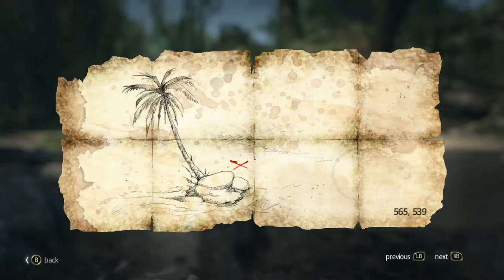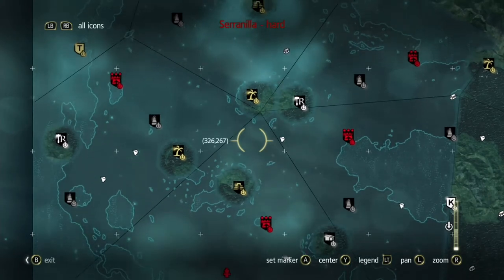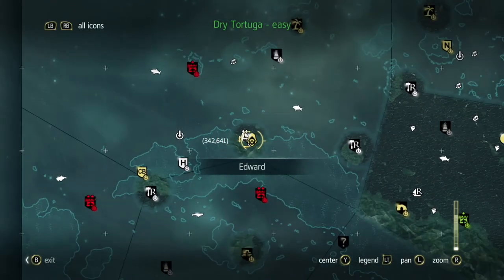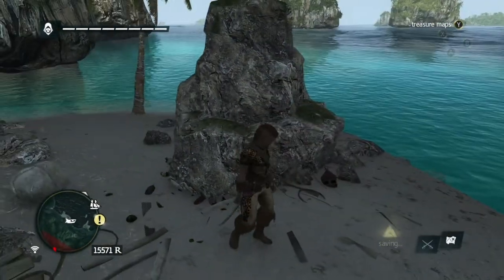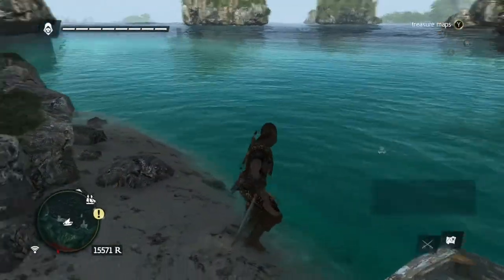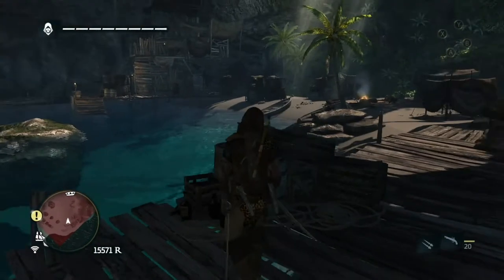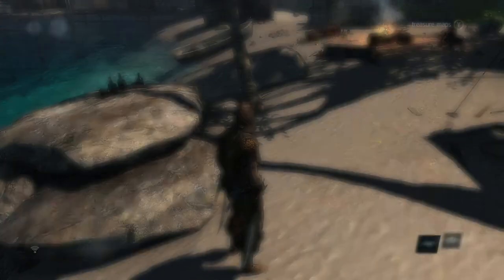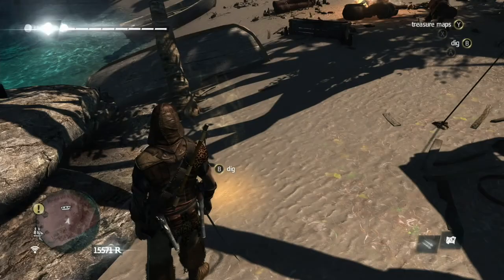Assassin's Creed Black Flag: Treasure Maps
The importance of Treasure Maps in Assassin's Creed: Black Flag.